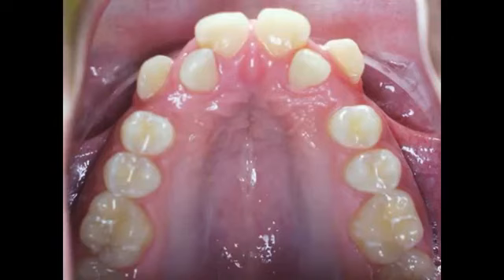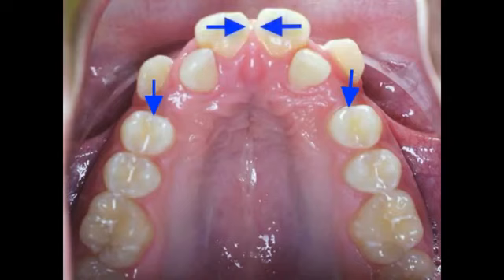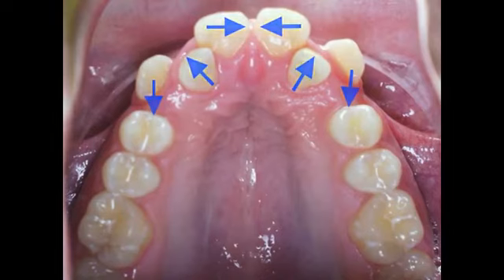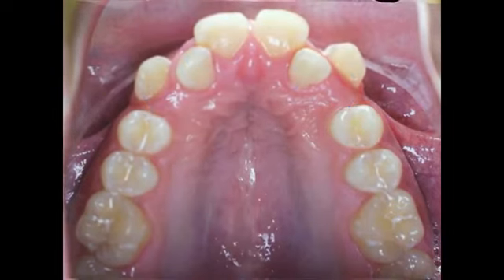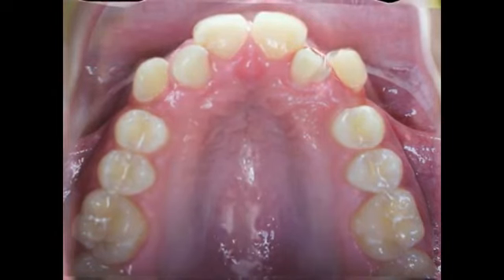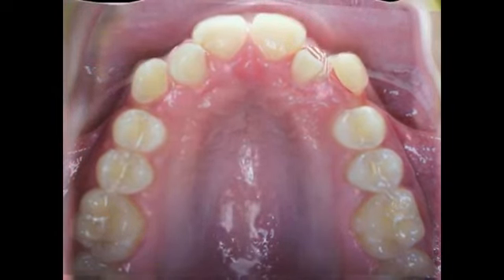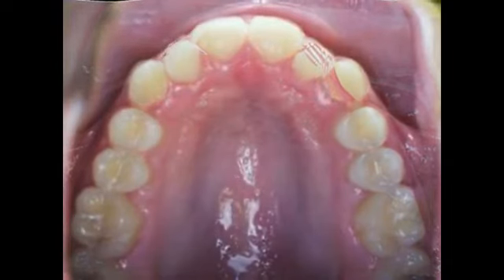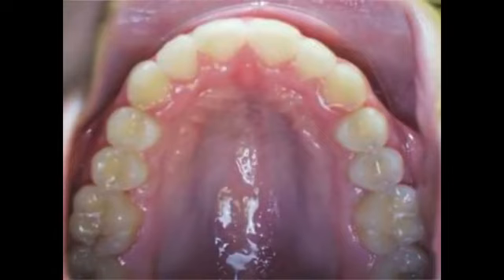درمان نامرتبی دندان با ارتودنسی | دکتر داودیان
در ارتودنسی دندانها به آرامی در گذر زمان حرکت کرده و تا انتهای درمان به موقعیت مرتب نهایی می رسند. این فیلم سیر حرکت دندانهای نامرتب فک بالا را در طی ارتودنسی نمایش می دهد.